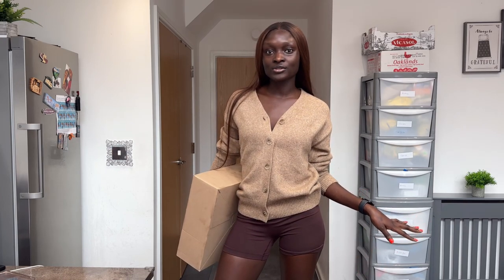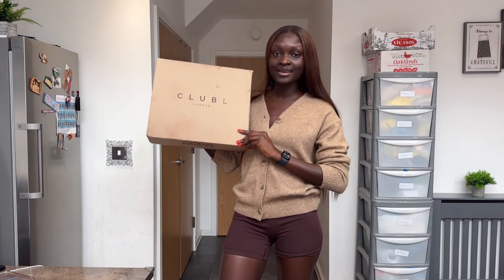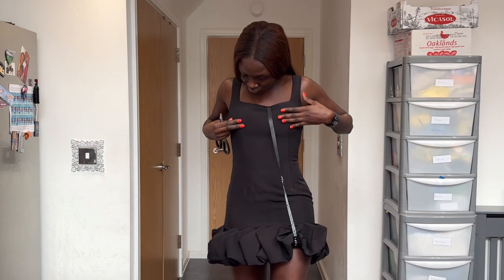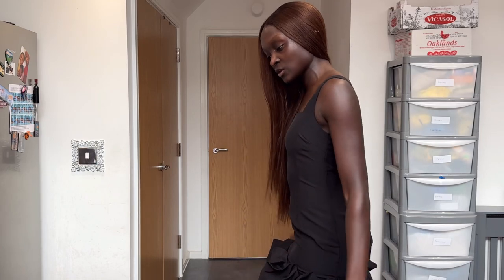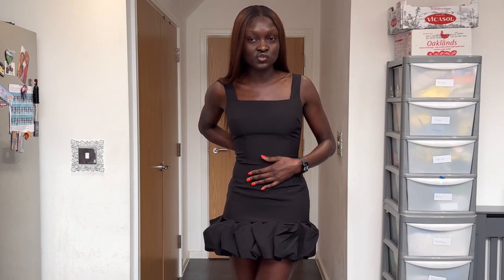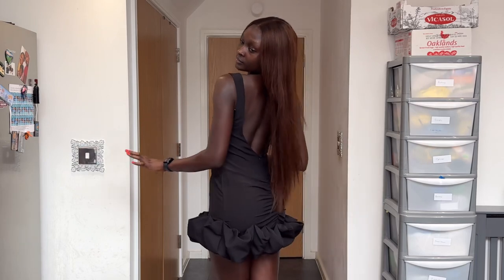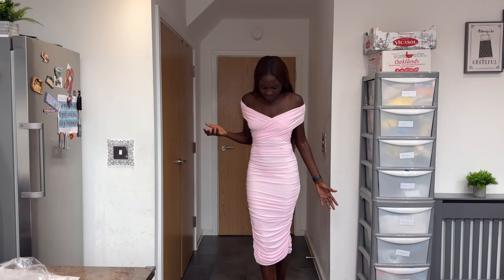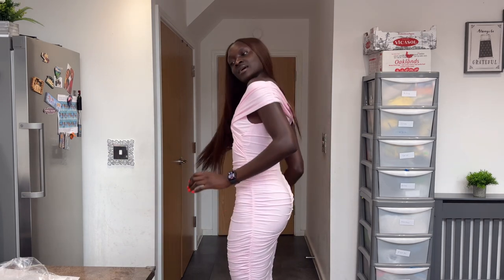Club L London Try on Haul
As promised, here are the links to the outfits:

1. Black dress

2. Polka dot dress

3. Pink dress

Heres the link to my LTK Shop

Please feel free to suggest videos you’ll like to see on this channel.